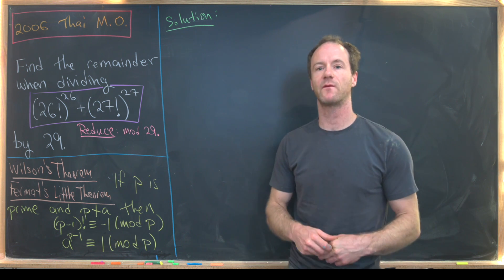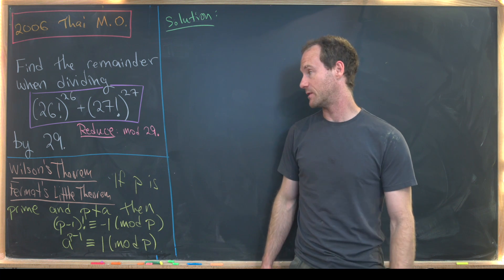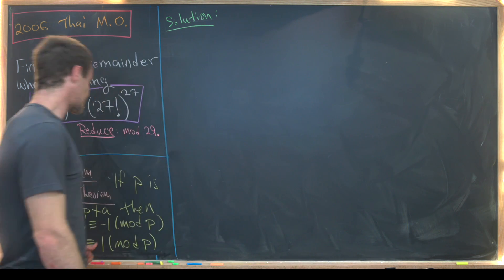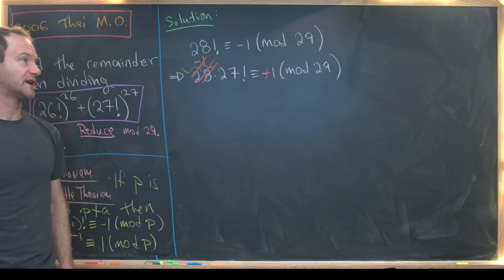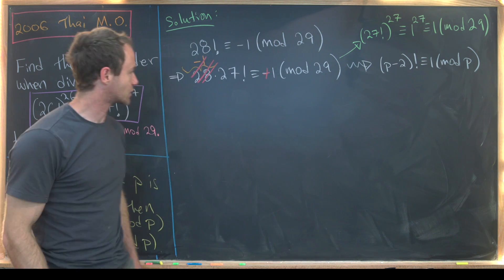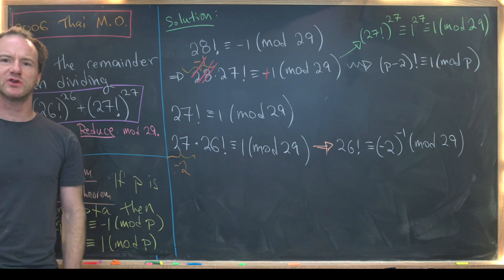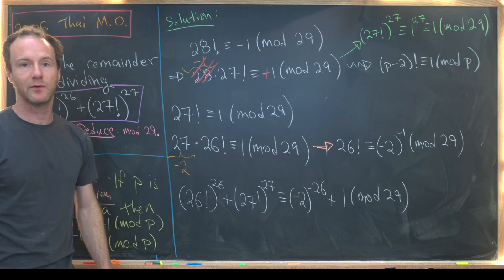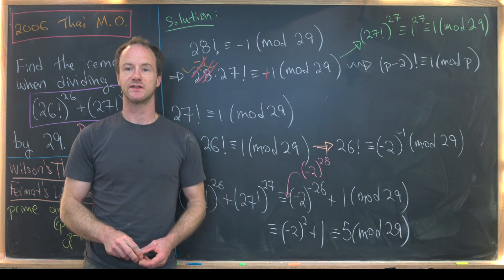A quick remainder problem